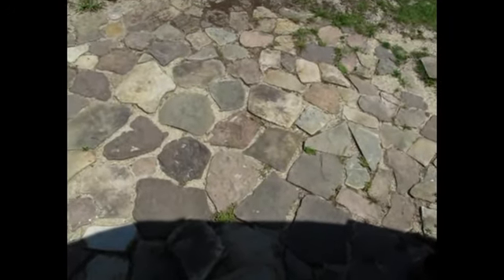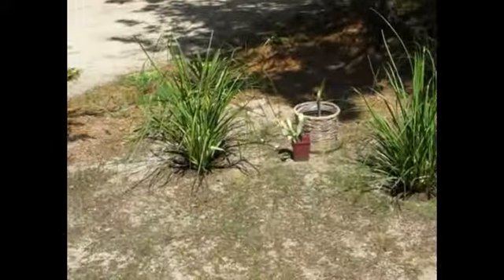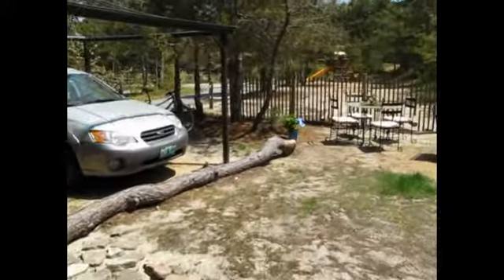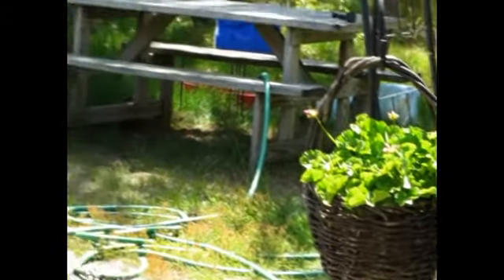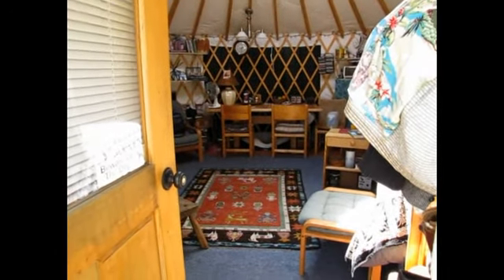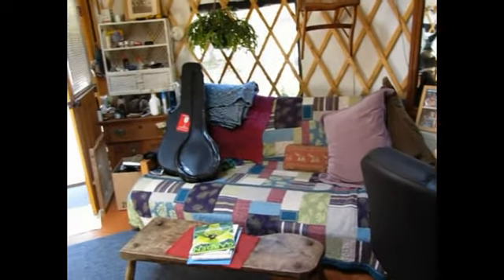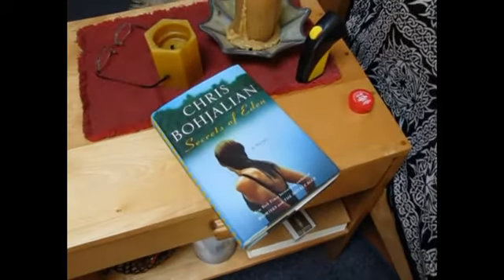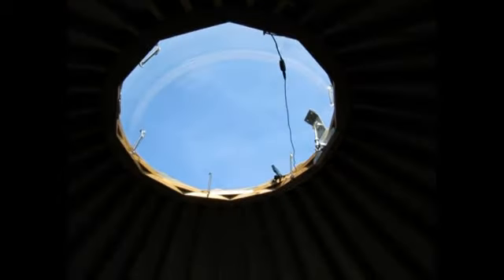yurt tour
just an update for curious minds ;)